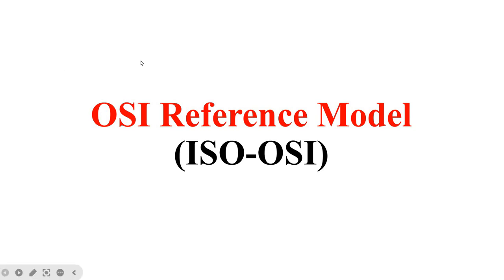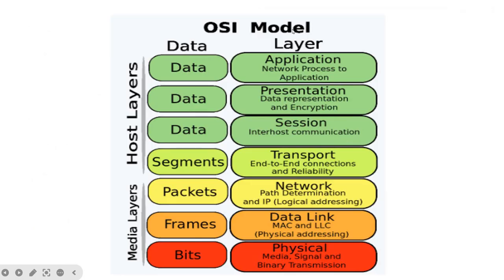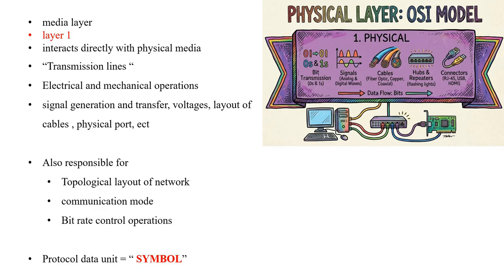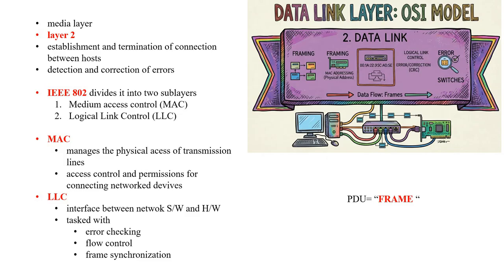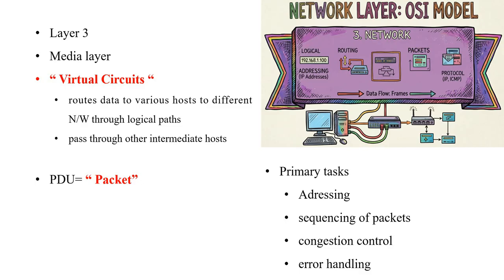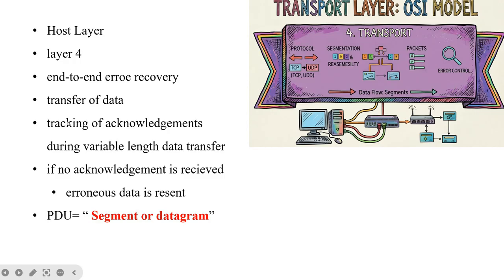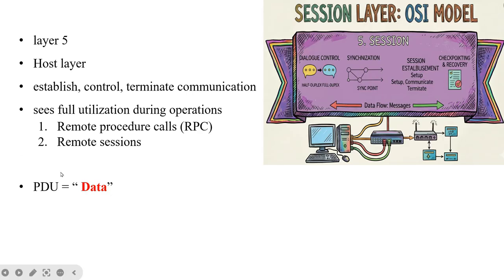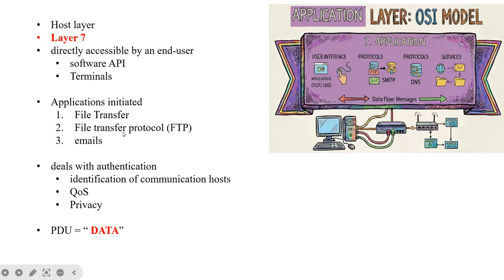OSI Reference Model ISO OSI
The OSI (Open Systems Interconnection) model explains how data travels across a network using 7 layers—from physical wires to user applications. Each layer has a specific function, helping devices communicate smoothly, standardize networking, and make troubleshooting easier. It’s the foundation for understanding how networks work.